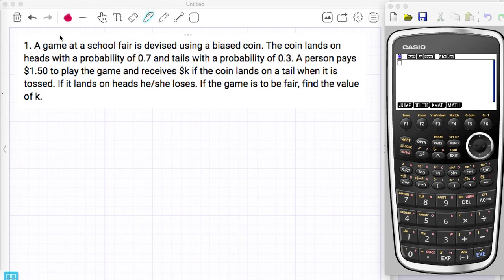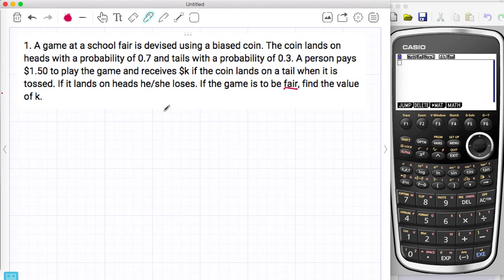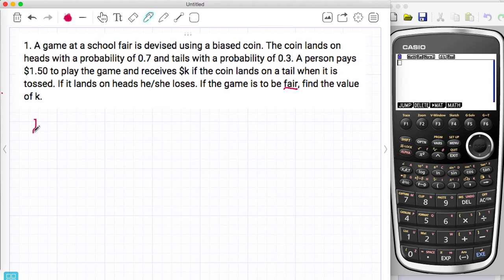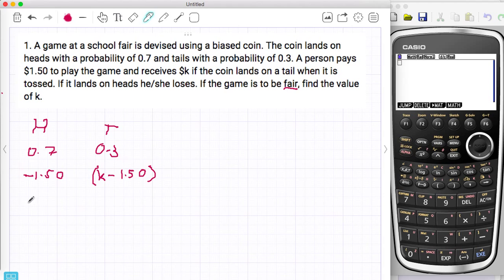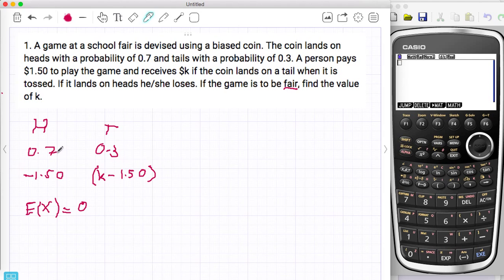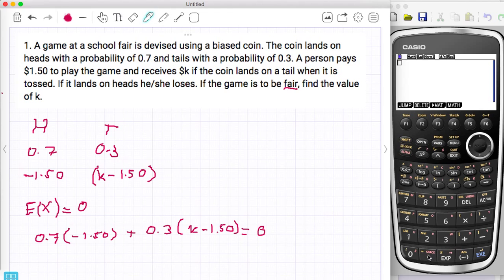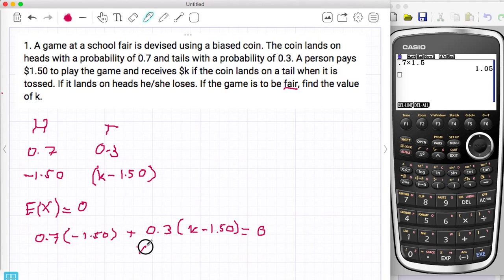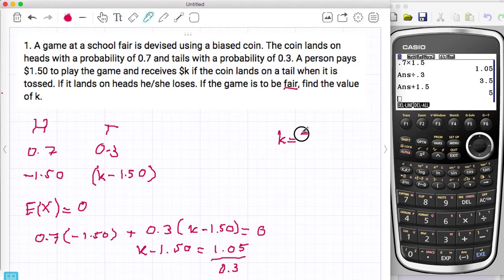Daily Q answers 3